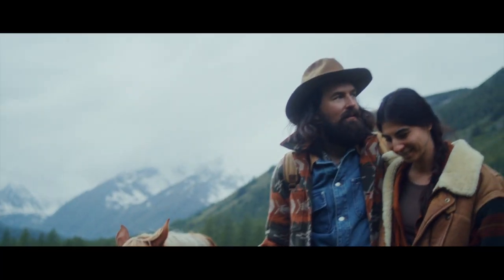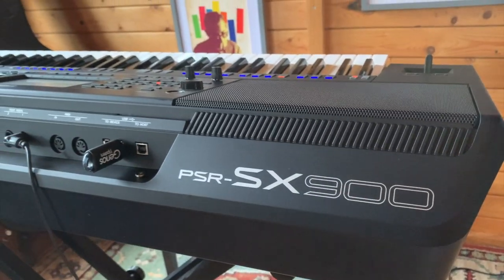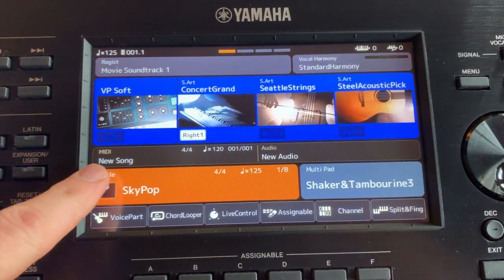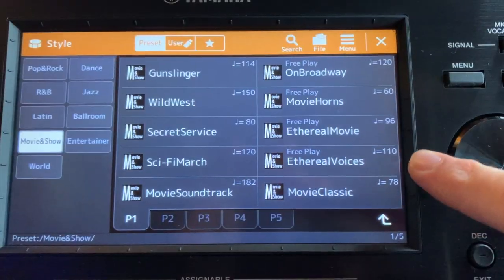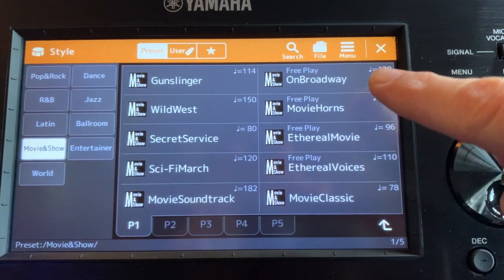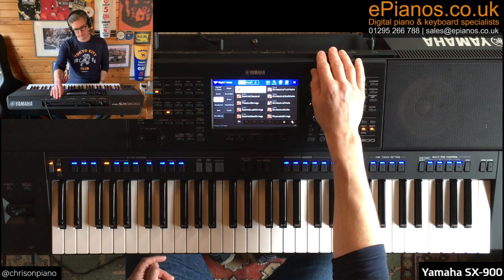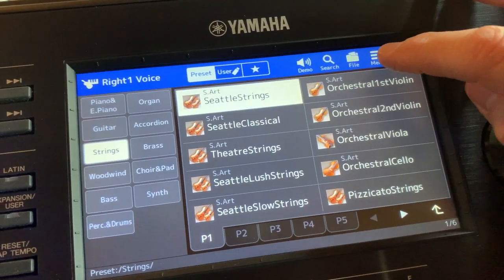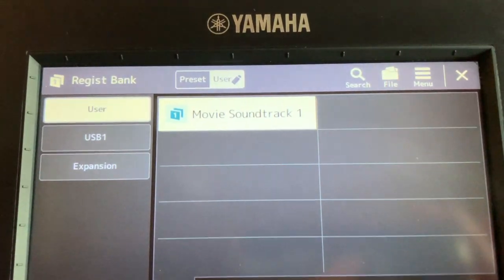How to write a movie soundtrack on the Yamaha PSR-SX900 keyboard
for the UK's best deals on digital pianos, keyboards, and organs.

@chrisonpiano explains how easy it is to make up your own TV or movie-style soundtrack on the Yamaha PSR-SX900 keyboard. Using the automatic backing styles called 'Freeplay', you can become the conductor of your own Hans Zimmer style orchestra, or an Andrew Lloyd-Weber style musical. You don't need to be a highly-skilled keyboard player to produce a professional quality soundtrack.

00:00 Intro - This keyboard makes it so easy
00:55 This is how many fingers I'm going to use
01:25 My improvised Movie Soundtrack
03:34 Here's how I did it
04:13 Here are the other Soundtrack backings
04:22 Ethereal Voices (e.g. Band of Brothers theme)
05:09 On Broadway (Andrew Lloyd-Weber style)
05:35 Ethereal Movie (e.g. John Williams style)
06:06 Yamaha's world-class sounds
06:15 Seattle Symphony Orchestra
06:48 Boy's and Men's Choir sample
07:43 How you can tweak the samples
08:19 Saving your recordings
08:33 Saving your settings for next time
08:43 Claim your free copy of my settings from this video
09:07 Bye-bye and an important reminder!

SAVE MONEY AND PREOWNED - See our huge selection of quality used digital pianos, keyboards, and organs